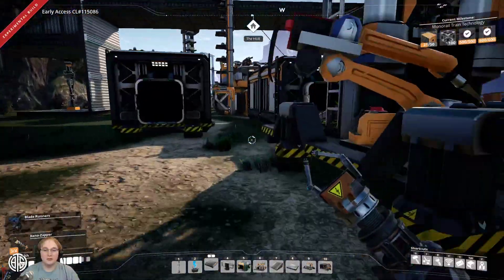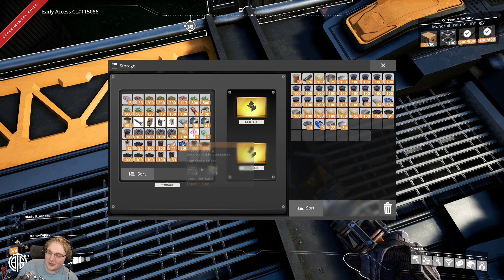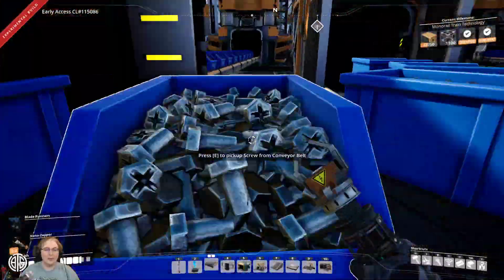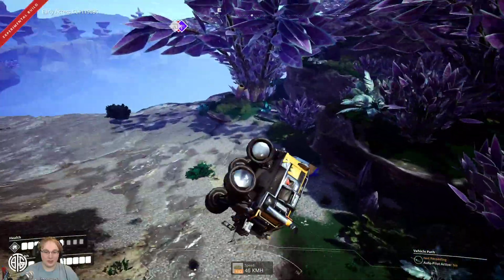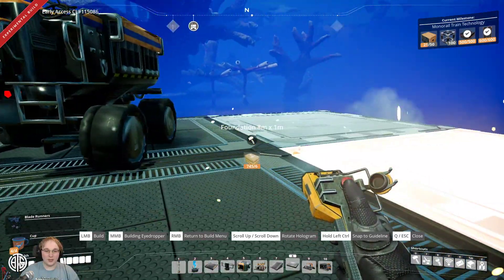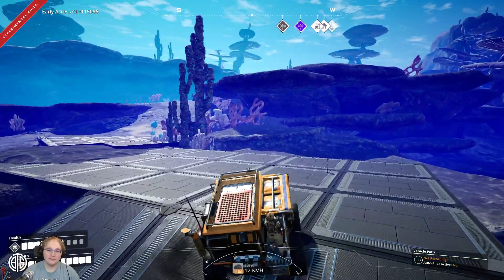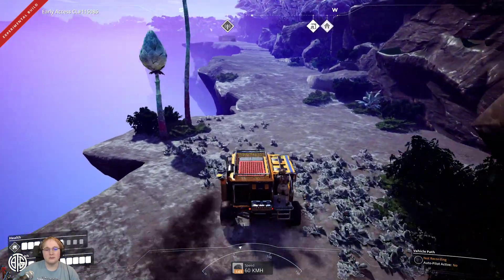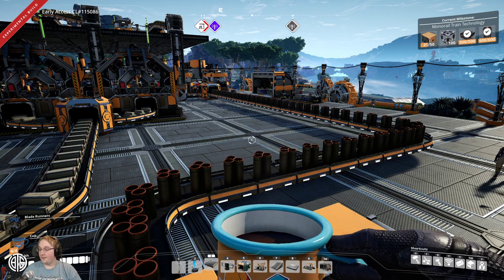Let's Play Satisfactory Experimental 3 with TBSliver - Part 48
TBSliver building the ultimate Satisfactory